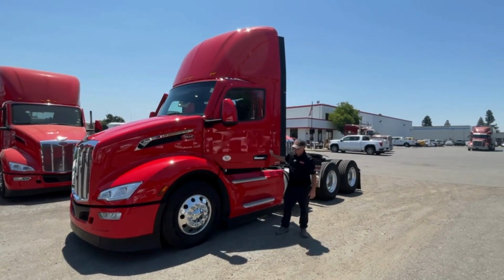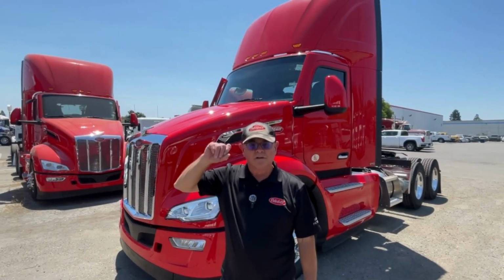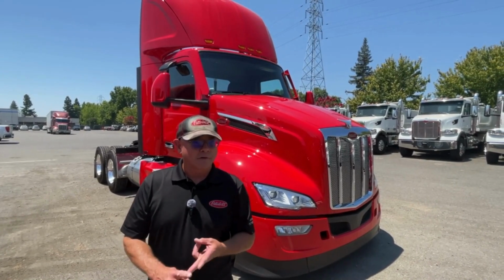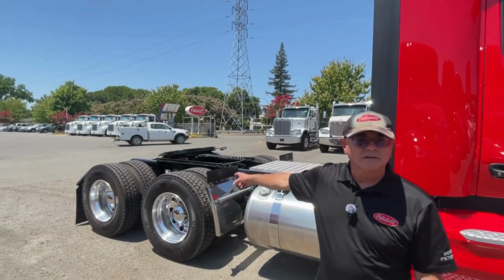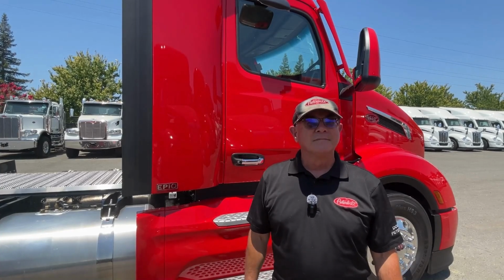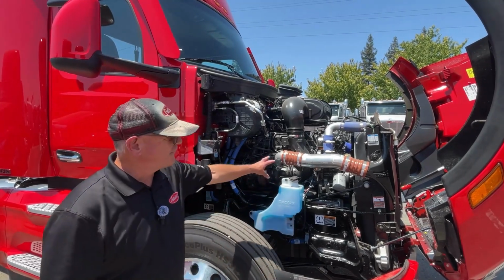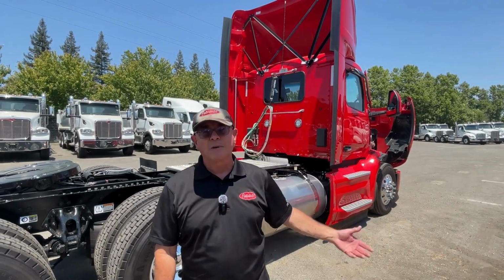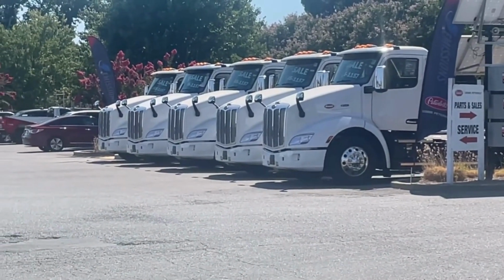The Best Semi Truck on the Road - 2024 Peterbilt 579 Day Cab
Reach out to Ken Briscoe today to inquire about this beautiful brand new 2024 Peterbilt 579 Day Cab!

This truck is loaded with 485 HP, a PACCAR MX-13 Engine with a 12 Speed Eaton Fuller Transmission. You're going to want to take her out on the road immediately. Engine and Extended Warranties available for purchase.

Check out this truck and many others just like it on our